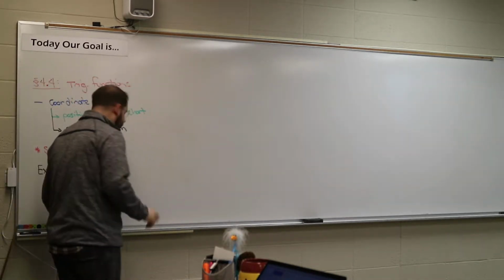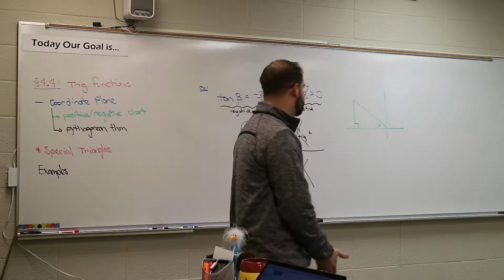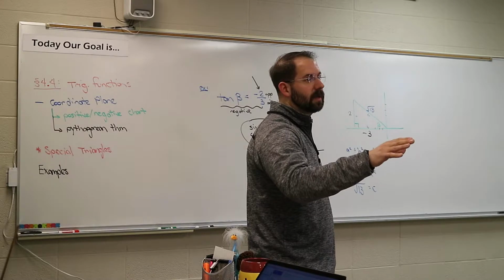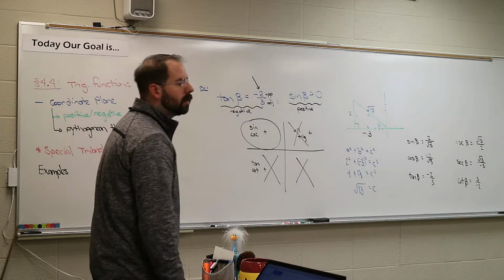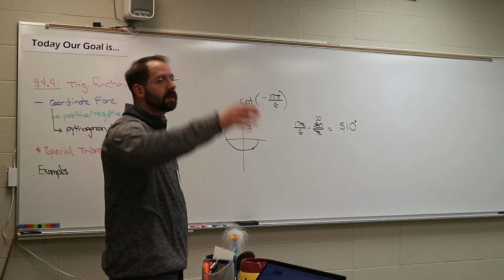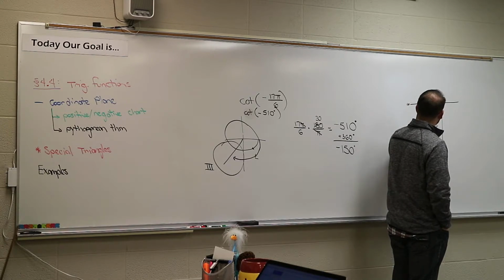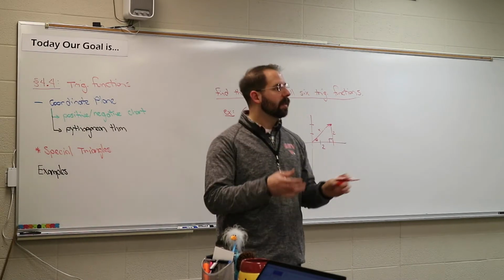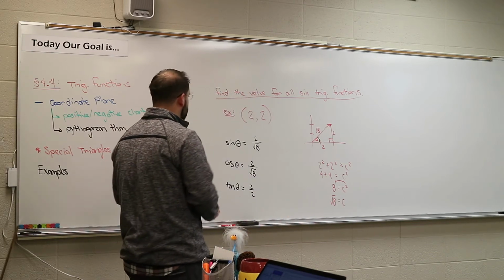PreCalculus Section 4.4: Trigonometric Functions cont'd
-notes